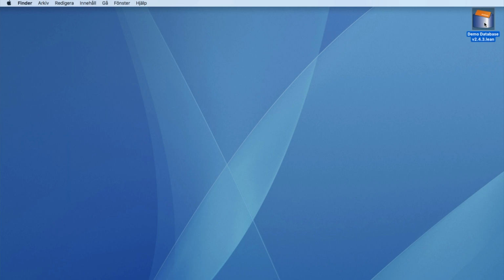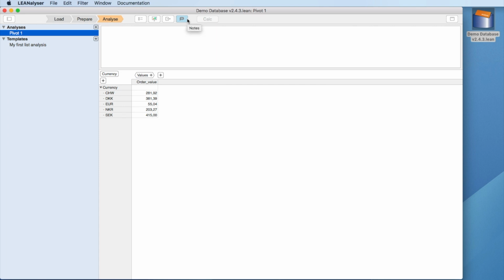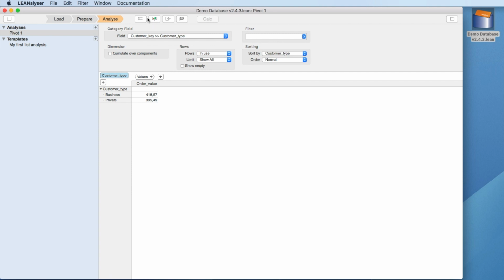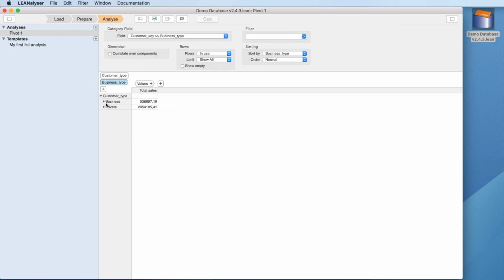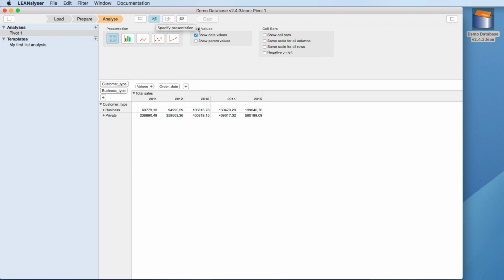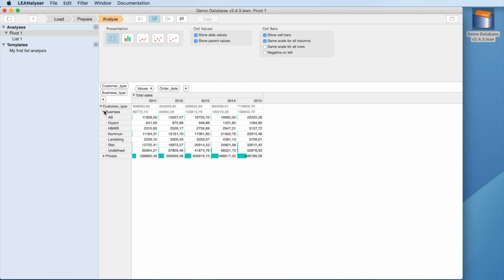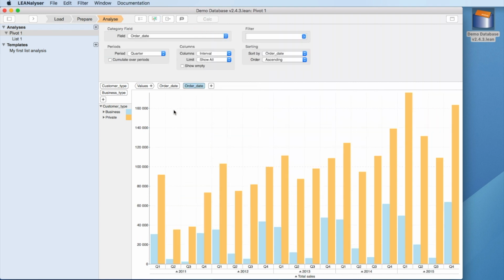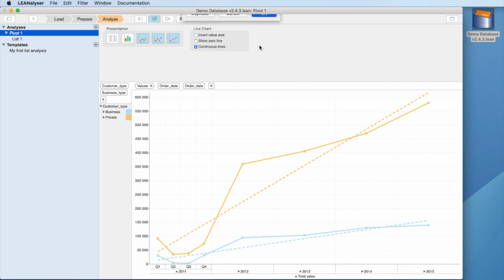Pivot Analysis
This tutorial introduces you to one of the analysis types in the tool, the pivot analysis. Aggregate the data to get an overview of it and drill-down to transactions to study the details. Several ways of visualising the data are shown as well.